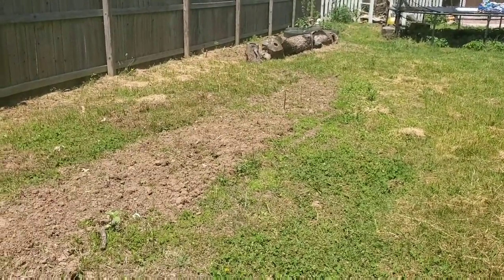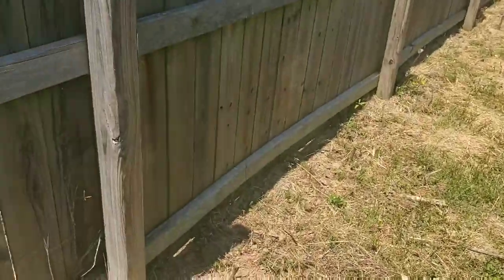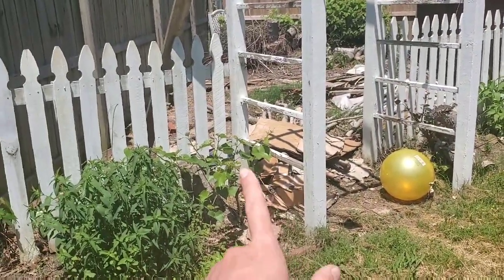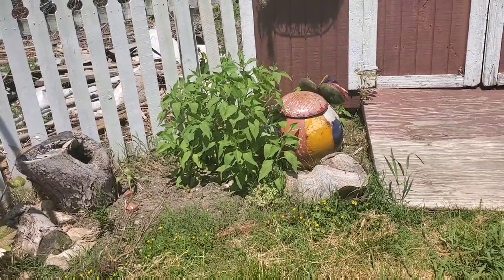Urban Beginner Homestead Tour - 1/3 Acre in the City Zone 6 with Food Forest and Raised Beds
Thank you for joining my vulnerable-feeling garden tour! Currently accepting CONSTRUCTIVE feedback in the comments!

We've been here at this home in zone 6 for about four years so we are beginner homesteaders. It is definitely a work in progress (as every garden is), but we have enjoyed learning how to homestead in an urban setting.

Included in the tour is our food forest with lasagnia mulching. We also repurprosed garage doors into a DIY garage door raised bed.

Still needing to lay mulch around seedlings once they pop up!